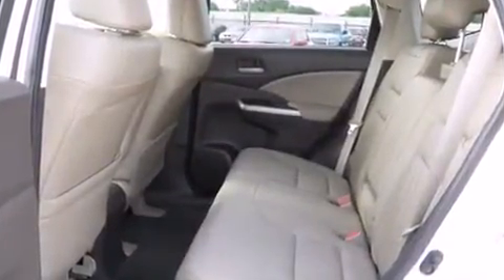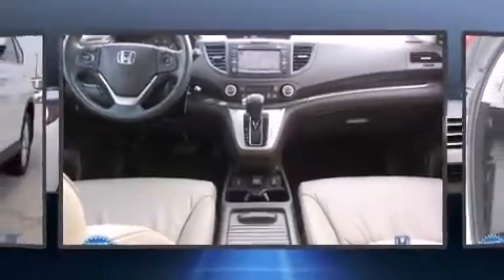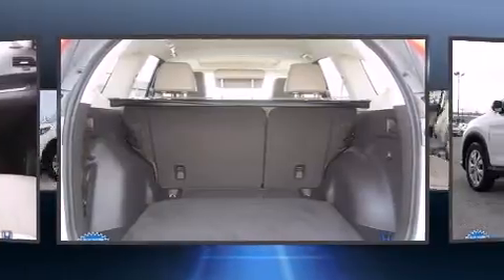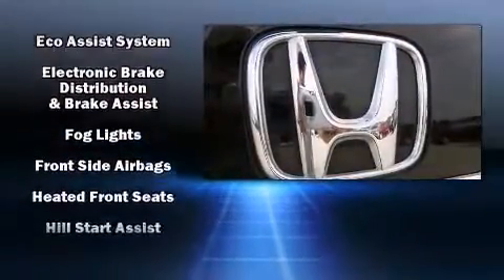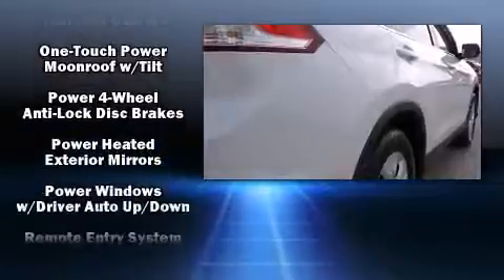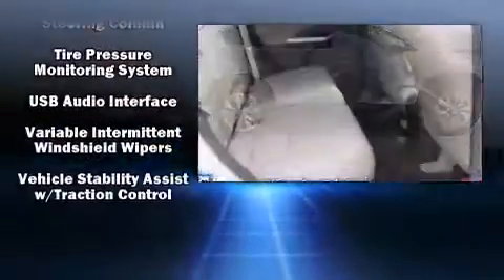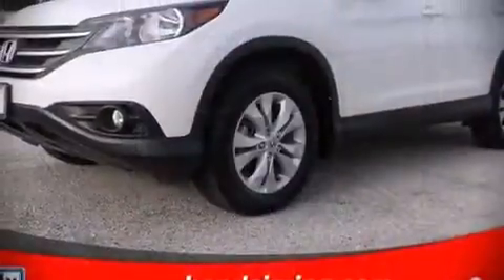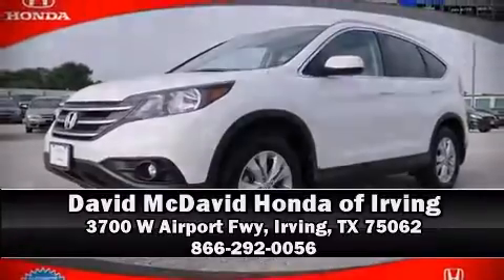2014 Honda CR-V EX-L in Irving, TX 75062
The 2014 Honda CR-V. With less than 20,000 miles on the odometer, this 4 door sport utility vehicle prioritizes comfort, safety and convenience. Under the hood you'll find a 4 cylinder engine with more than 170 horsepower, and for added security, dynamic Stability Control supplements the drivetrain. Honda prioritized comfort and style by including: 1-touch window functionality, speed sensitive wipers, heated seats, heated door mirrors, power windows, remote keyless entry, and a split folding rear seat. Features such as automatic climate control and leather upholstery prove that economical transportation does not need to be sparsely equipped. For drivers who enjoy the natural environment, a power moon roof allows an infusion of fresh air. Audio features include a CD player with MP3 capability, steering wheel mounted audio controls, and 7 speakers, providing excellent sound throughout the cabin. Honda also prioritized safety and security with features such as: dual front impact airbags with occupant sensing airbag, head curtain airbags, traction control, brake assist, a security system, and 4 wheel disc brakes with ABS. This vehicle has achieved Certified Pre-Owned status, by passing Honda's comprehensive certification process, including an exhaustive 150-point inspection! Our aim is to provide our customers with the best prices and service at all times. Stop by our dealership or give us a call for more information.